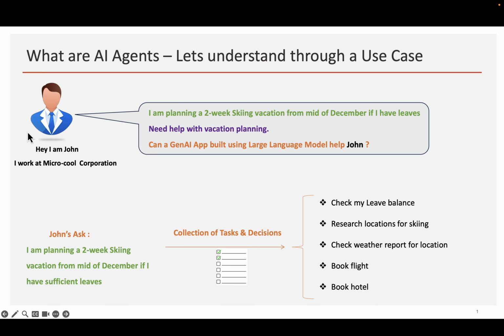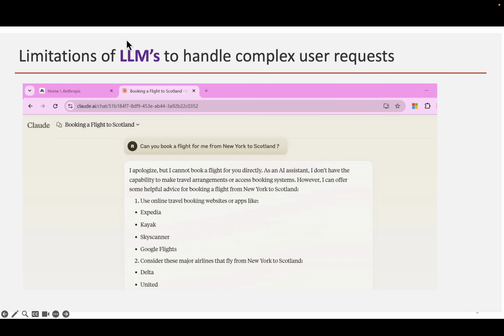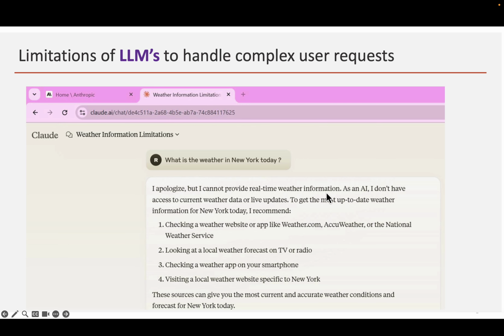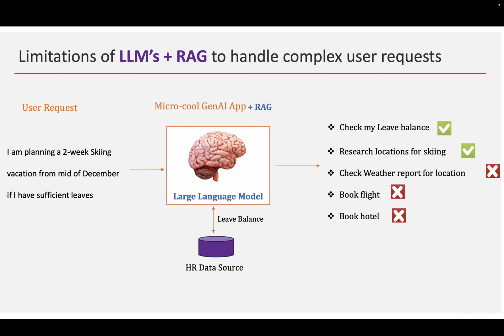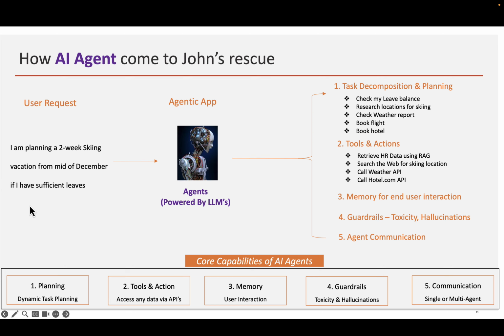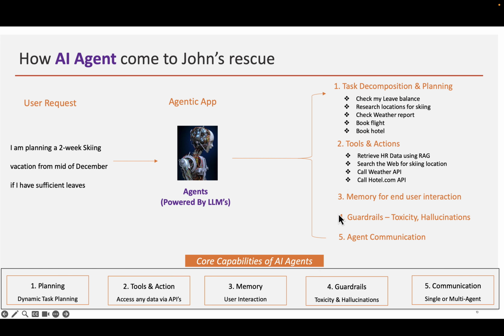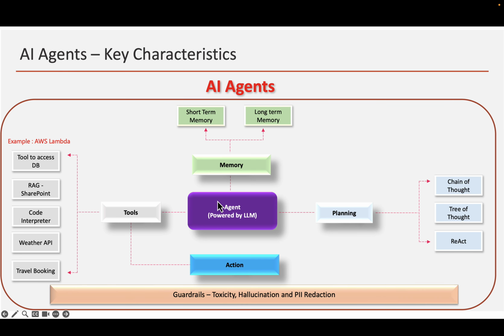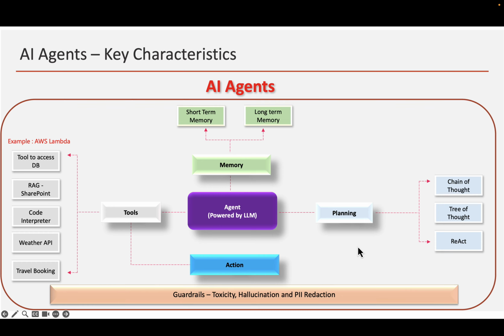AI Agents Explained in 5 Mins | What is an AI Agent & Its Capabilities | Planning, Tools, Memory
• Learn what AI Agents are and how they work in modern AI systems
• Understand the core capabilities of AI Agents including planning, reasoning, and task execution
• Discover how AI Agents extend Large Language Models (LLMs) to perform complex workflows
• Explore how agents interact with tools, APIs, and enterprise data
• Learn the difference between traditional LLM calls and intelligent AI Agents
• See how AI Agents enable automation, decision making, and intelligent applications
• Understand real-world use cases in Generative AI and enterprise AI solutions
• Perfect for AI developers, data engineers, and anyone learning Generative AI

00:00 Introduction to AI Agents
00:08 What is an AI Agent
00:20 Why Traditional LLM Calls Are Limited
00:35 Core Capabilities of AI Agents
00:50 Planning and Reasoning
01:05 Tool Usage and API Integration
01:20 Memory and Context Handling
01:35 AI Agents in Enterprise Applications
01:50 AI Agents vs RAG vs Fine-Tuning
02:10 Future of Agentic AI
02:25 Conclusion